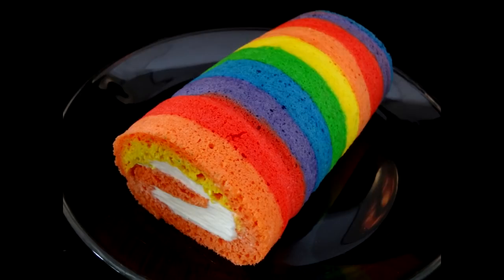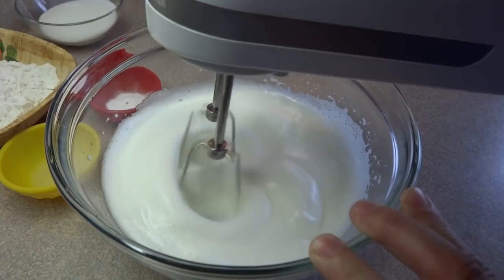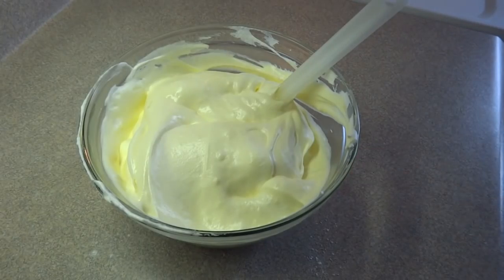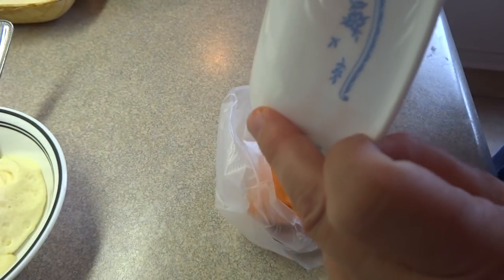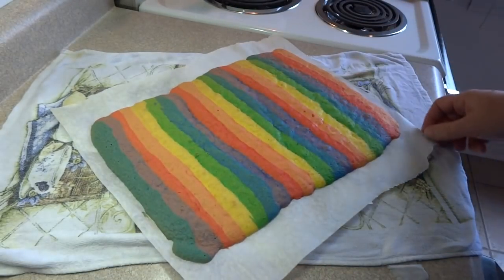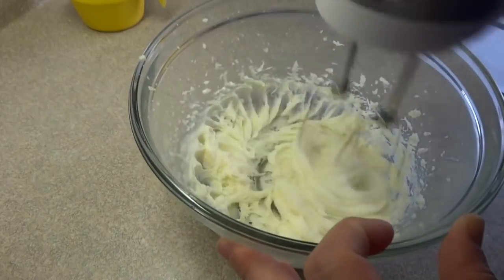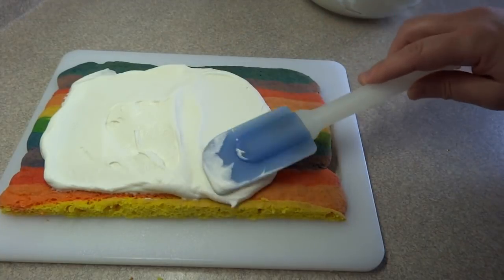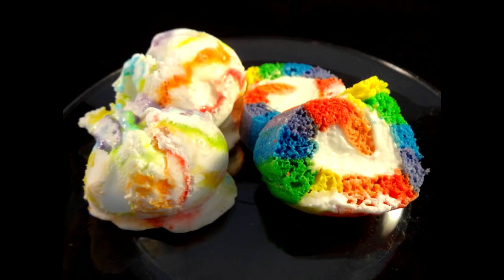How To Make A Rainbow Cake Roll - with yoyomax12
How to make a colourful rainbow cake roll with delicious whipped cream cheese filling.

Cake recipe:
5 egg yolks
2/3 cup granulated sugar (divided into two 1/3 cup portions)
1 teaspoon lemon juice
1/2 teaspoon finely grated lemon zest
5 egg whites
2/3 cup cake flour
1/4 teaspoon salt
1 teaspoon baking soda
3 tablespoons melted butter

Beat egg yolks until thickened and lightened, gradually add 1/3 cup of the granulated sugar, the lemon juice and the lemon zest continue to beat until thick and light yellow.

Beat egg whites until soft peaks form then gradually beat in the remaining 1/3 cup sugar. Beat until stiff peaks form. Fold yolk mixture into whites. Sift dry ingredients into a separate container; add to egg mixture, folding in carefully. Fold in melted butter.
Divide batter into 6 portions and tint each portion a different colour of the rainbow.
Place batter into individual ziplock bags or a pastry bags
Prepare a cookie sheet by lining it with waxed or parchment paper.
Draw stripes with the batter onto the parchment, decide whether you want to have long lengthways (parallel) stripes or short perpendicular stripes.  Keep in mind that if you make a rectangle shape you will be rolling from the long end.  My cake covered about 15"x12" and I used up almost all the batter.
Baked at 375F for about 10-12 minutes until a toothpick inserted comes out clean, the cake is firm to the touch and the edges may be just the slightest bit brown (you don't want the whole cake to be brown, that is overcooked).
Remove from oven and allow to cool slightly.
Flip the cake over onto a clean damp cloth and remove the parchment paper carefully.
Place a second dampened cloth over the cake and flip the cake back over to expose the "good" side (side next to parchment paper).
Remove the top cloth and then roll up the cake into the cloth and allow to cool completely.
Unroll and fill with whipped cream or ice cream then re-roll cake.
Refrigerate for 1-2 hours to chill completely and allow the filling to set.
Keep refrigerated.

4 oz (125g) cream cheese softened
1/2 cup white sugar
1/2 tsp vanilla (added this but didn't show in the video)
3/4  cups heavy whipping cream

DIRECTIONS:
1. In a small bowl beat whipping cream until thick and set aside.
2. In a large bowl combine cream cheese, sugar and vanilla. Beat until smooth, then fold in whipped cream.

***note about cake flour**
Cake flour substitute:
Place 2 tablespoons of cornstarch in the bottom of a one cup measure, fill to the top with all purpose flour.  This makes one cup of cake flour substitute (you only need 2/3 cup for this recipe).

Giving my channel a thumbs up (or down) helps my channel be seen by more people, so please rate while you are here.

Want to come back to a video later?  Pin it on Pinterest or favourite it on YouTube.

My sister channel here on YouTube is CookingAndCrafting. The lovely lady from Hawaii on this channel is Beth.  We have been friends for years, please check her out!